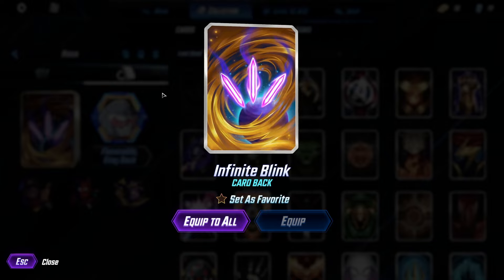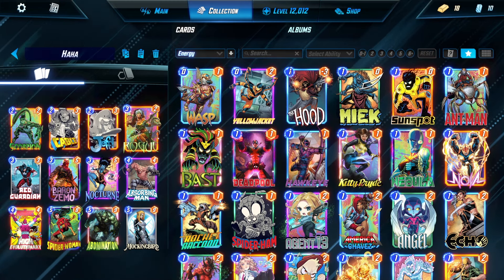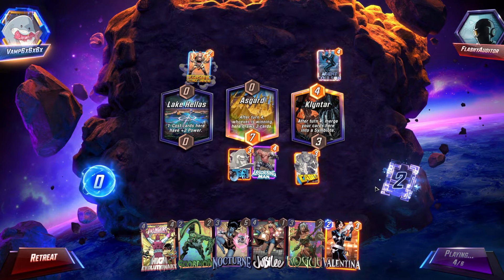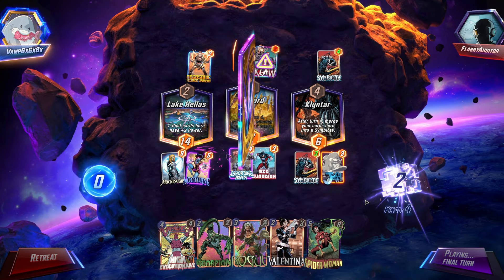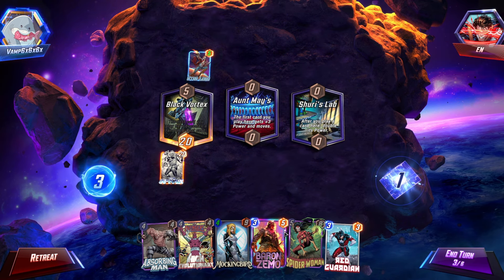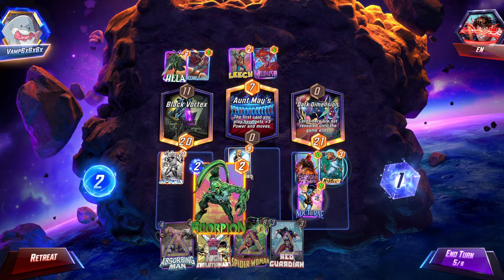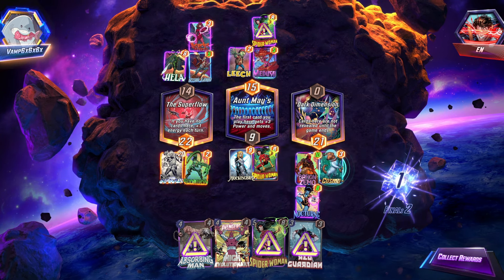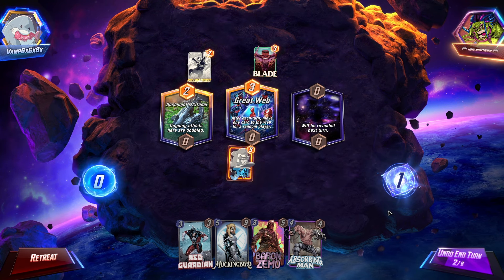That Time I Got to INFINITE | Marvel Snap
Nocturne helped me get to Infinite in Marvel Snap.

★ OTHER CHANNELS ★

00:00 Overview
01:19 Gameplay
15:35 Final Thoughts

★ ABOUT ME ★